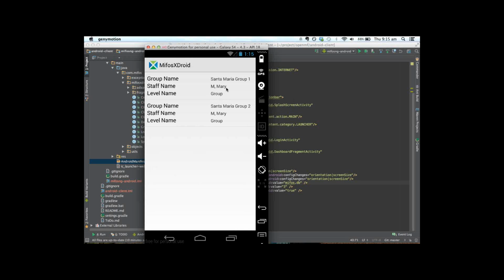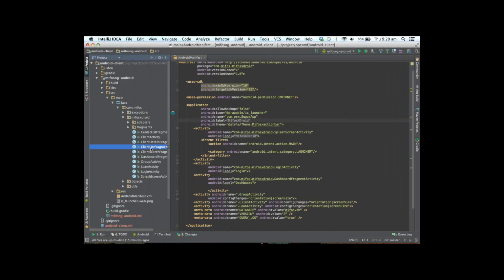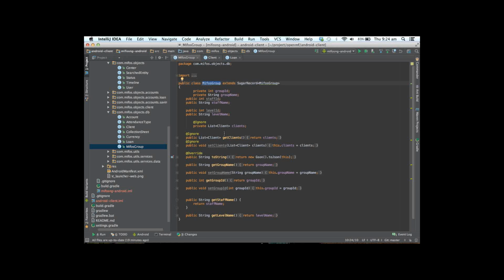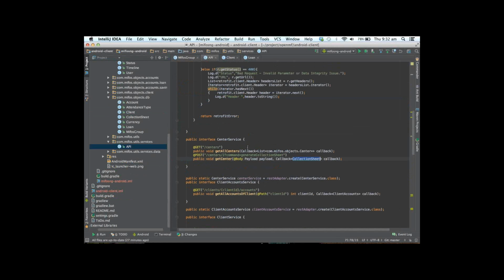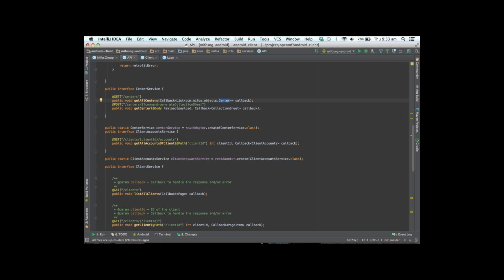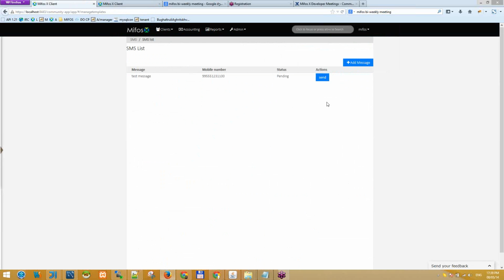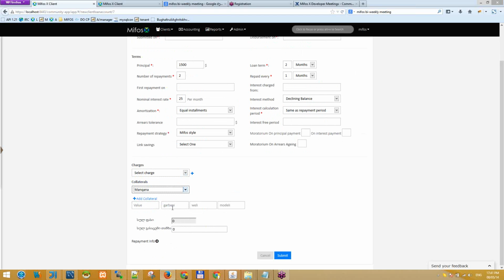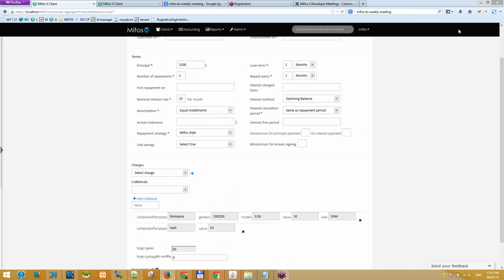Mifos Android App Code Review - Mifos X Developer Meeting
Satya Naryan gives a presentation outlining some of the underlying architectural components of the on and offline components of the native android app being developed for Mifos X.

Oleg Dolidze from FINA also showcases some of the functionalities his team has been working on around a UI for outbound SMS messages and more in-depth collateral tracking.